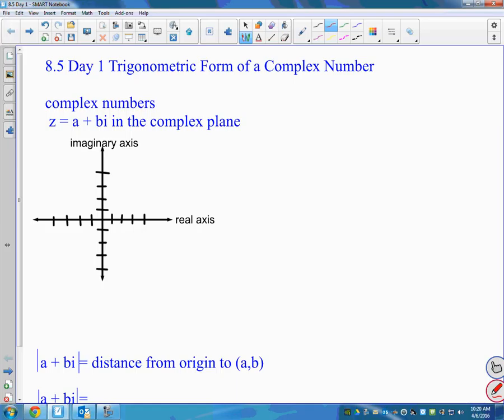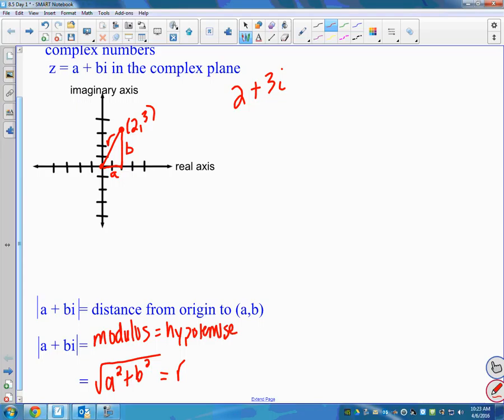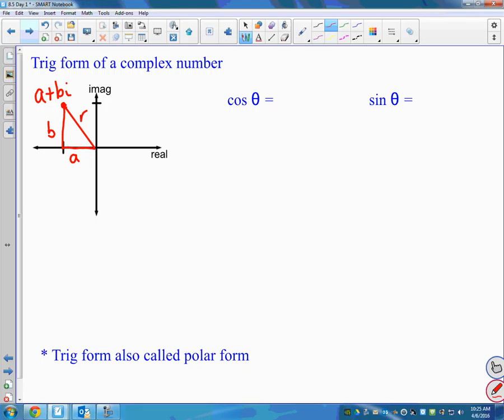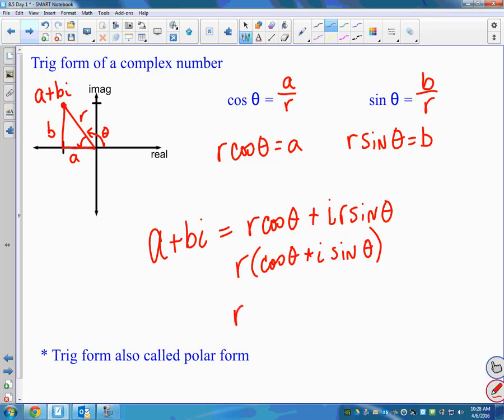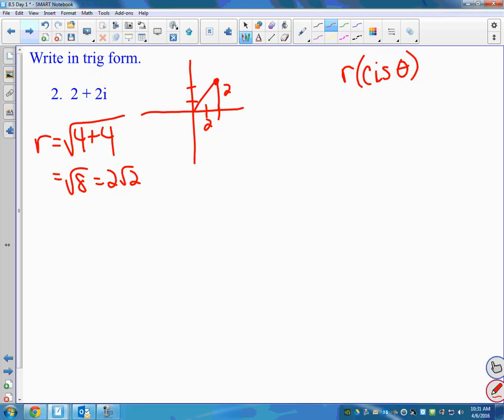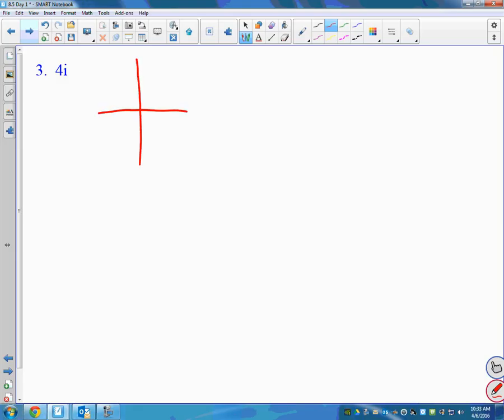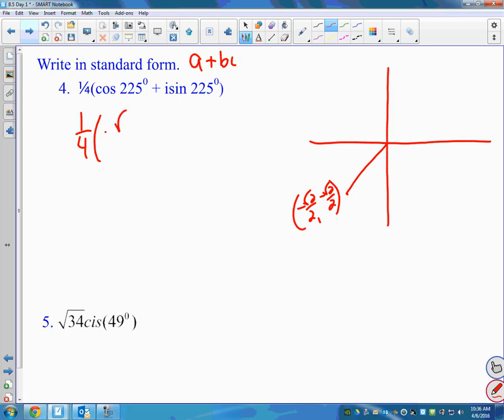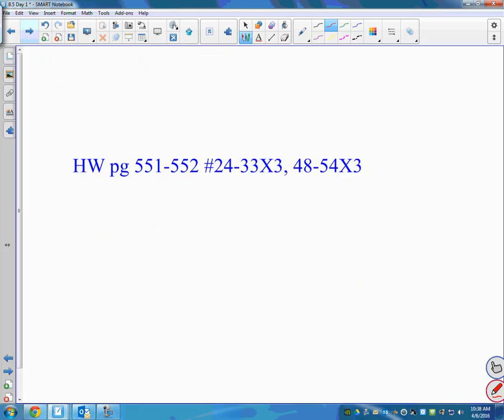8 5 Day 1 ma137